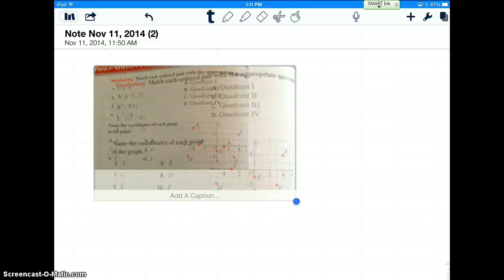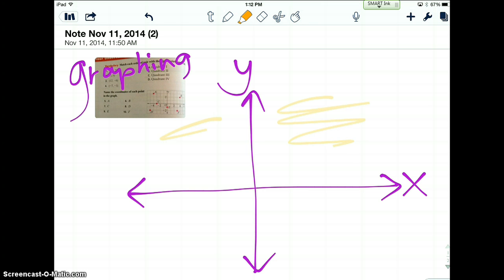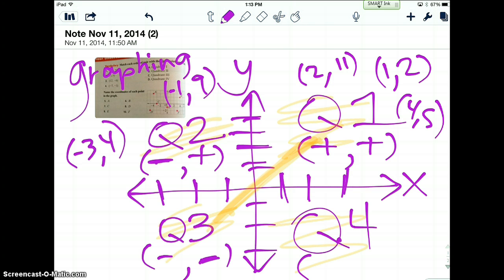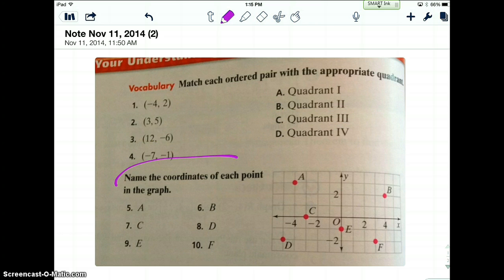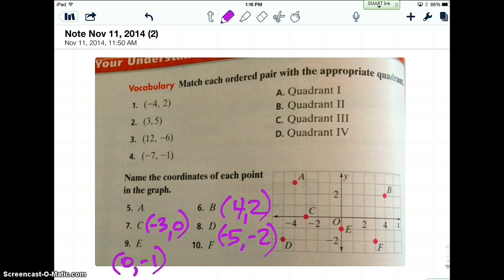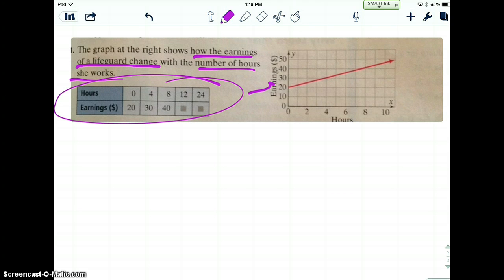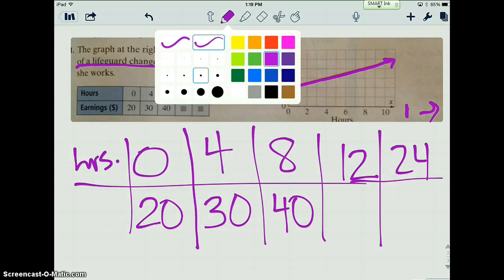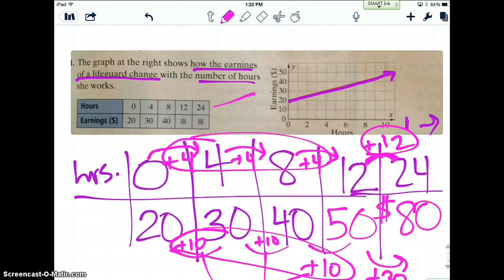Graphing in CP